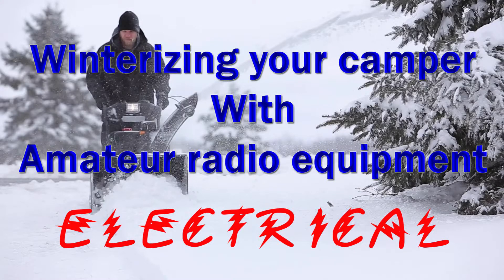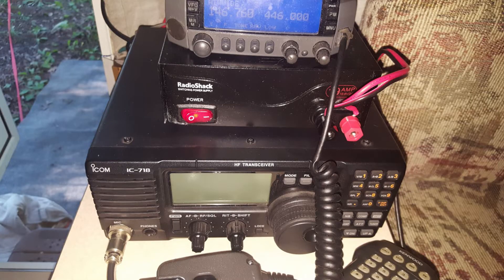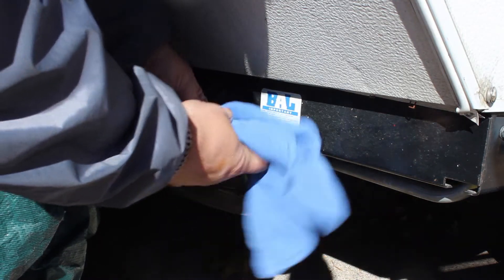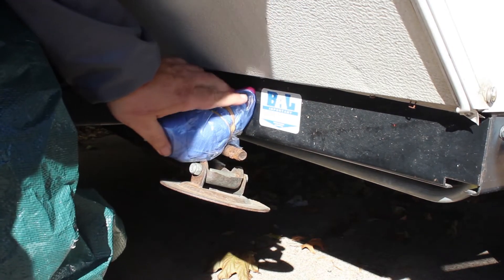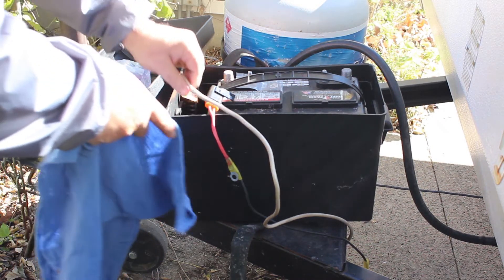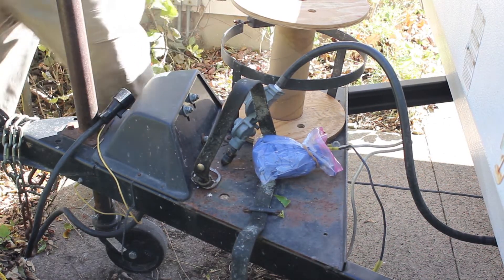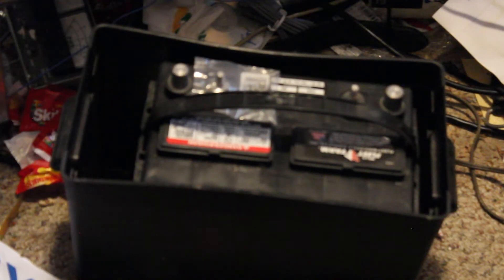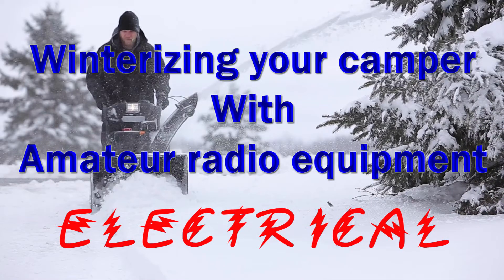Winterizing your camper with Amateur radio equipment-Electrical